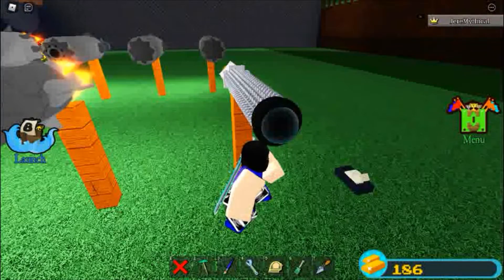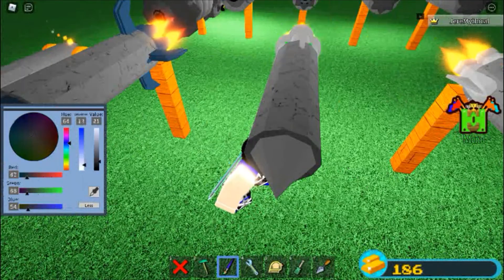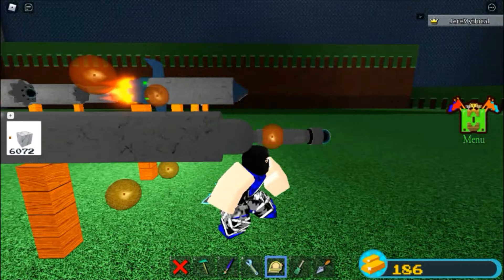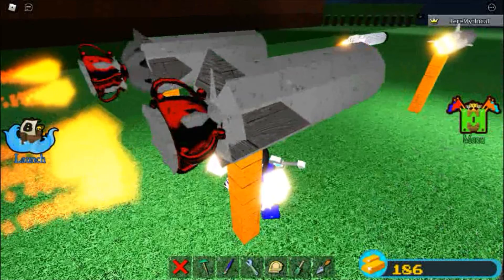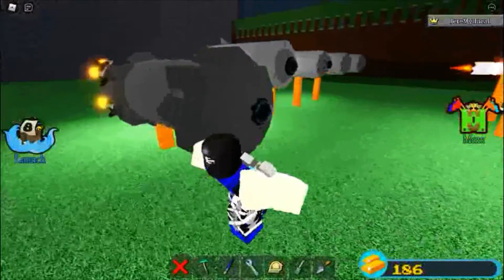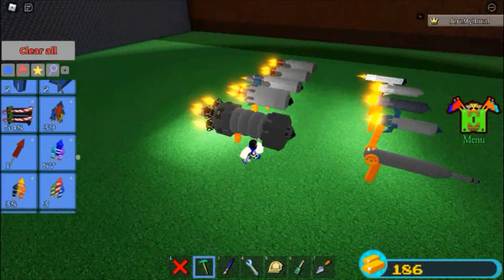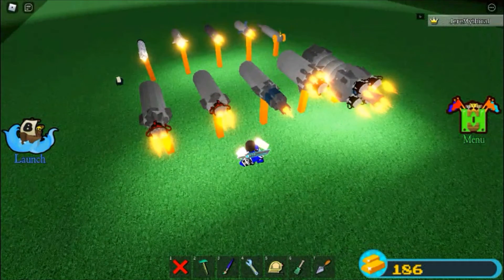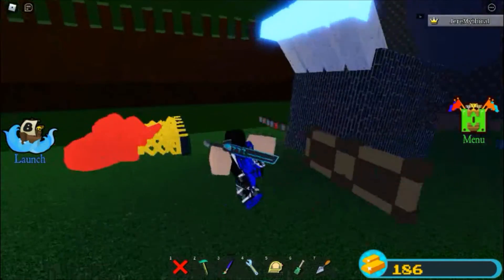project: STEEL WOLF episode 25.5 (cool missile looks?)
just some cool missile designs i made for a friend of mine. hopefully you guys can find some uses for them too

if this ever gets to 100 likes in the future, i will make a tutorial of how to make each individual missile